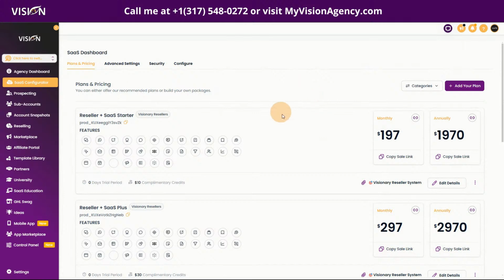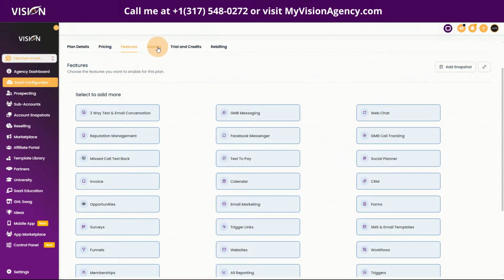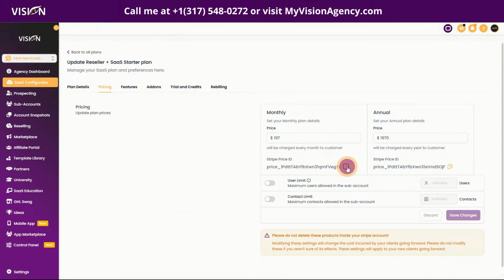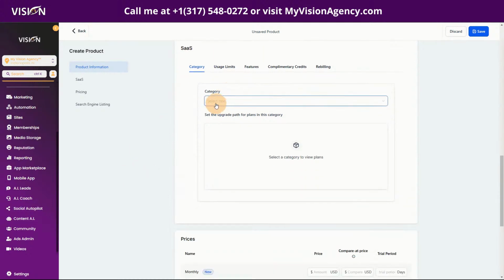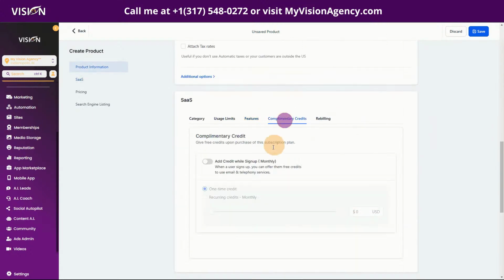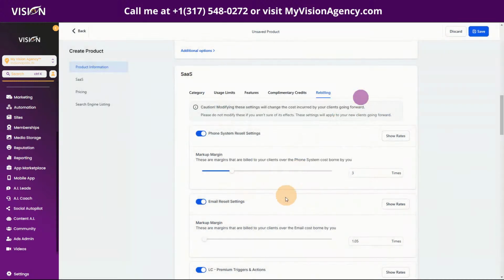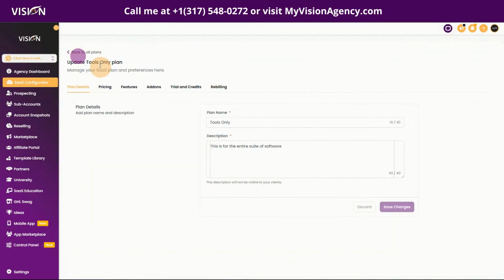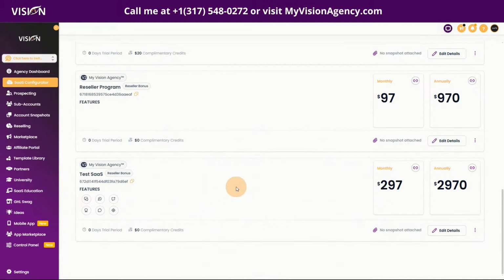Create SaaS Plans in HighLevel (New Feature)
Create SaaS plans inside HighLevel now.

HighLevel just made building SaaS plans so much easier. In this live coaching session, I show you the brand new way to create SaaS plans right inside the product area, just like any other product.

I start by showing you the old way, so you can see how much this new method saves you. Before, you had to create a plan, then copy a price ID and import it into the sub account you manage. Now, you just connect your Stripe account once, and you can turn any product into a SaaS plan with one toggle.

I walk through choosing user limits and contact limits, selecting the tools and custom menus to include, and adding a snapshot that loads automatically when someone buys the plan. I also cover categories, which let you build pricing tiers so customers can upgrade or downgrade between plans.

You will see how rebilling works too. I show you the real rates HighLevel charges for phone, email, and text, and how to mark them up so you earn a profit. I share why I recommend marking up at least 3x, and how giving recurring credits can feel like a bigger value to your customer while still being profitable for you.

By the end, you will know how to build a SaaS plan from scratch, connect it to a page or payment link, and have it automatically create the customer's account, tools, and permissions the moment they buy.

⏱️ Chapters:
00:00 The New Way to Create SaaS Plans
01:22 How the Old SaaS Configurator Worked
04:44 Creating a SaaS Product in Payments
08:08 Setting Usage Limits and Features
10:12 Setting Call and Text Rebilling
12:54 Payment Links and Trial Settings

💬 Drop a comment: Have you built a SaaS plan inside HighLevel yet?